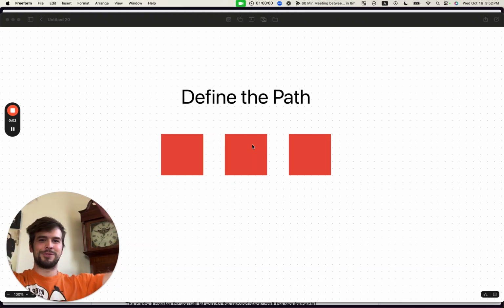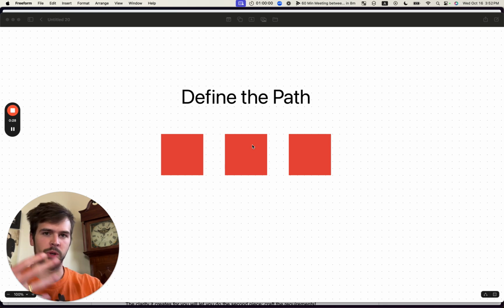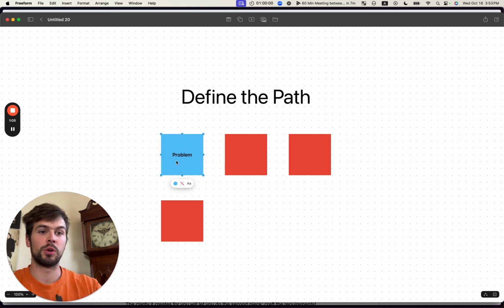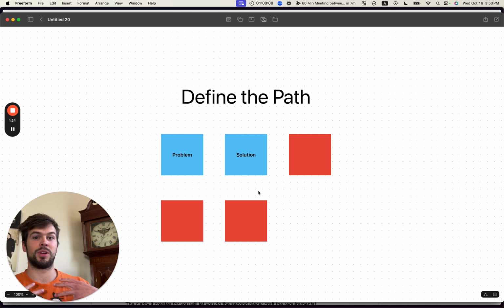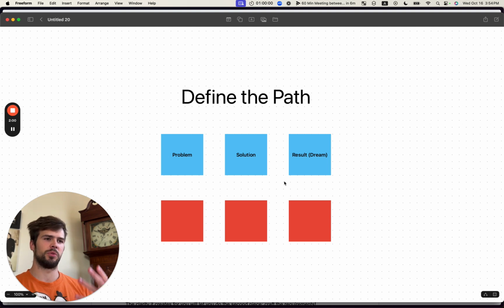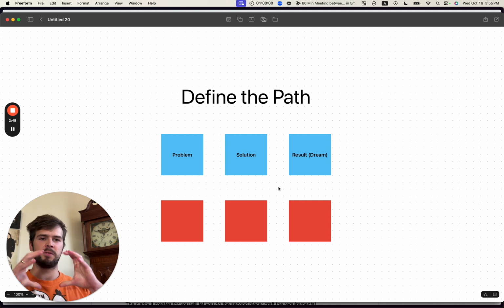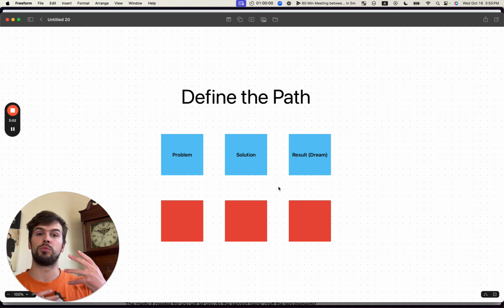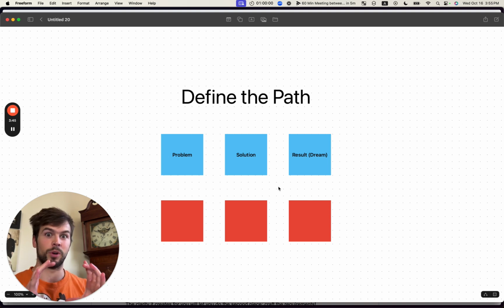Build Software With The End In Mind (Day 16 of 90)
To design your software you must know 1) the problem you are solving 2) what it will look like when solved and 3) your specific solution to solving it!

In this video I walk you through that!